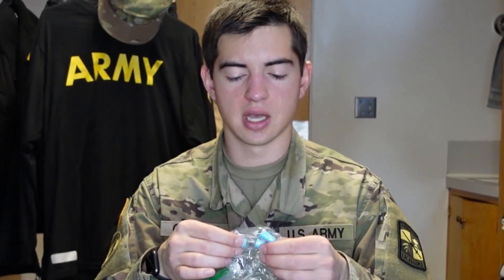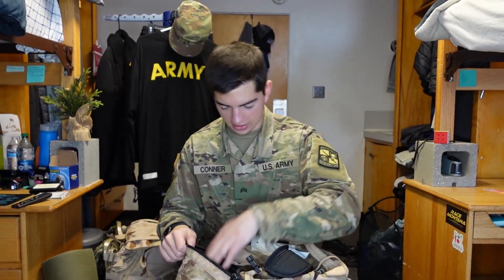All my ARMY ROTC Gear (& Helpful Tips) | Pt. 2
Assault packs & terrain model kits & APFUs, OH MY! I received LOTS of Army-issued uniforms and equipment for ROTC at Carroll College, one of the best ROTC programs in the United States (we recently had a cadet rank 1st in his regiment at Advanced Camp!). This is the 2nd part to a comprehensive video that answers these questions:
—How do I use my gear for PT, labs, and field training exercises?
—What issued equipment should you NOT use?
—How do I pack it efficiently?
—What is the best equipment?
—What tips have I learned over the past 2 years?
—How do I excel at Junior Advanced Camp and get a high OML?

⏰ TIMESTAMPS  ⏰
00:00 What's in the Assault Pack? 🎒
03:32 Terrain Model Tips
07:03 Land Naviagtion Cheat Code (lol)
08:45 What are APFUs?
013:58 Helfpul Tip for Junior Advanced Camp
14:50 Shoutout to...

Link to OVERCOME high school and college challenges (My Book)

Editing Software: HitFilm Express 2021

As Always-- Share Kindness. Show Compassion. Seek Truth.